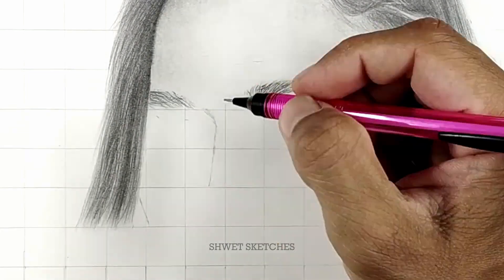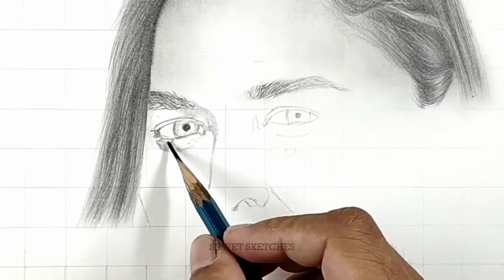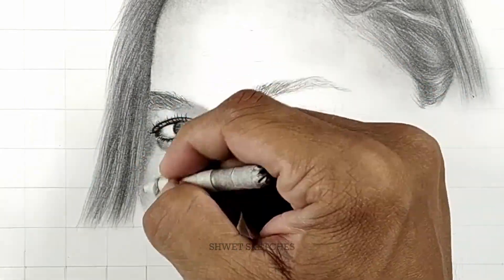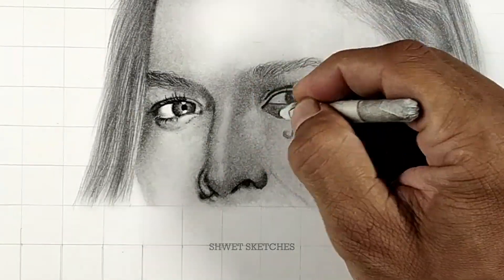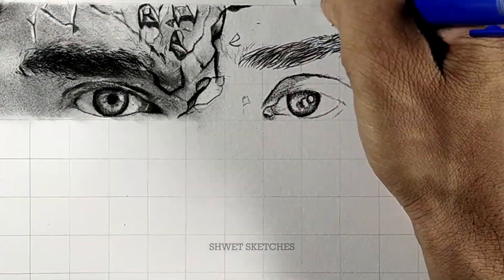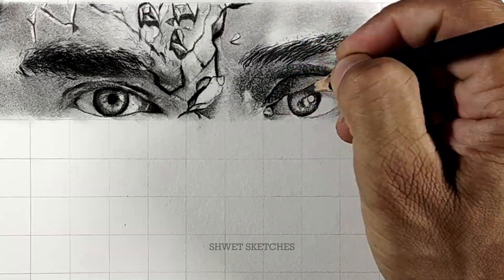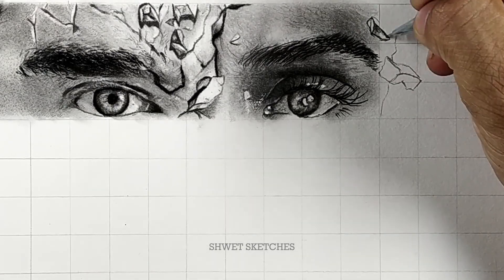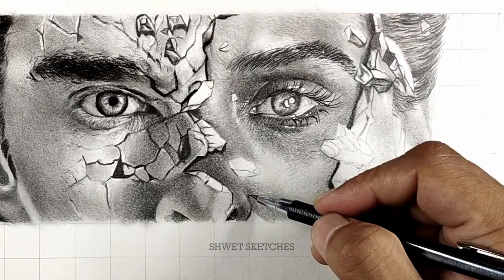How To Draw Realistic Eyes | Female | Shwet Sketches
🌟 This Is My Tutorial Of Drawing eyes of Female

1. Techinques To Be Used To Make Portrait
  1.1 perspective use
  1.2 making basic shapes
  1.3 grid method
  1.4 triangular grid technique
  1.5 guidelines
  1.6 facial proportions

1. how to draw face & Outlining
   1.1 drawing tools are important
   1.2 shapes of noses eyes and every part of face
   1.3 distance between 2 eyes , size of nose
   1.4 realistic shading

2. how to draw realistic hair & head
    4.1 base head
    4.2 shape of hairs and direction
    4.3 start with lighter value of hairs
    4.4 add more darker values

3. how to draw eyes
   3.1 make outline of eyes and make some highlights
   3.2 start with making center of eyes darker ( pupil )
   3.3 iris or outside part of pupil
   3.4 make small line on iris as you from picture
   3.5 blend and shade using tools like blending stumps or brush
   3.6 shade and make eyebrows

4. how to draw nose
   4.1 make outlines
   4.2 shade side parts of nose
   4.3 make nostrils as you see from picture
   4.4 shade & blend nostrils and parts of nose

5. how to make lips
   5.1 make outlines of lips
   5.2 length and height is important
   5.3 shade base layer with lighter pencil like H
   5.4 make stright lines as you see from picture
   5.5 increase more and more darker values

About Me

It's SP & I'm A Portrait Artist 😎

how to draw a realistic eye
how to draw eyes for beginners
how to draw realistic eyes
how to draw realistic eyes with pencil
how to draw realistic eyes easy step by step
how to draw an eye
how to draw eyes step by step
how to draw realistic eyes step by step for beginners
how to draw hyper realistic eyes
how to draw realistic eyes for beginners
how to draw eyes easy
how to draw eye
how to draw a realistic eye step by step
drawing
realistic drawing
realistic eye drawing
drawing eyes for beginners
eye drawing
detailed steps for drawing eyes